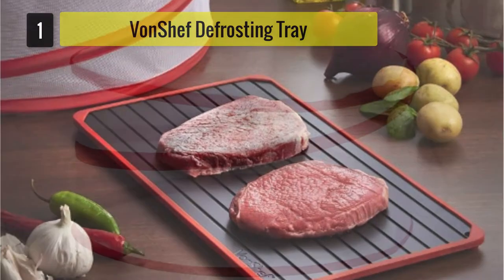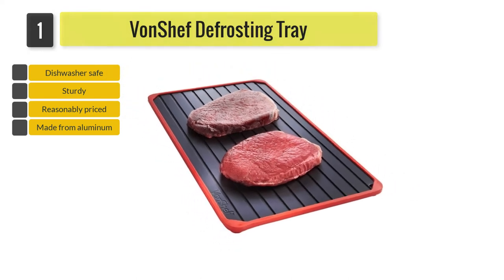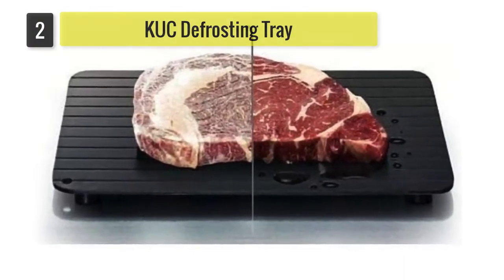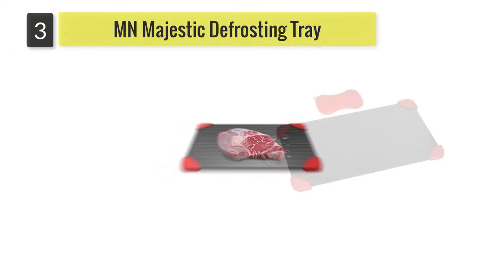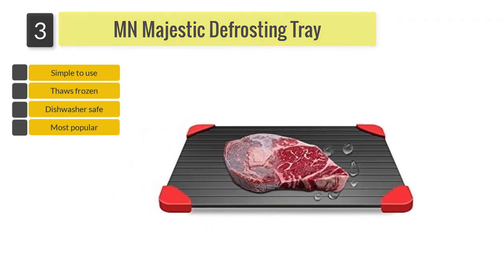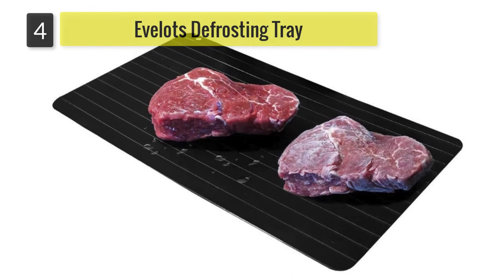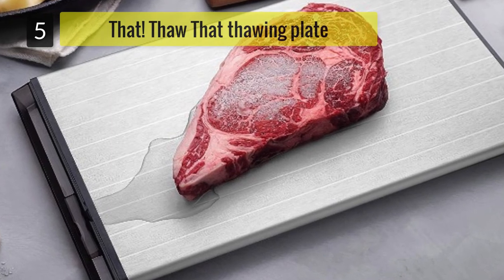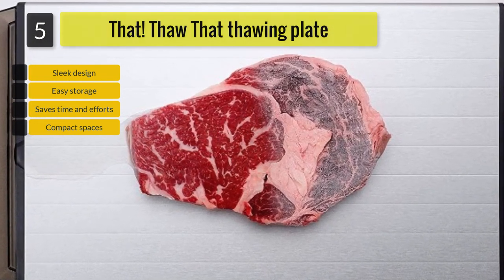Top 5 Defrosting Trays | Magic Defrost Tray Reviews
✅1. Evelots NEW Meat Defrosting Tray-Thaws Fast
✅2. Defrosting Tray | Thawing Tray for Frozen Meat
✅3. X-Chef Defrosting Tray
✅4. EunGaBi Defrosting Tray
✅5. ThawMax Rapid Defrosting Tray

Welcome to our Defrosting Trays review video.  This video is about the top-rated Defrosting Trays available in the market. We reviewed 5 sets here which include:

Magic defrost tray.
Vonshef defrosting tray.
Miracle thaw defrosting tray.
Copper defrosting tray.